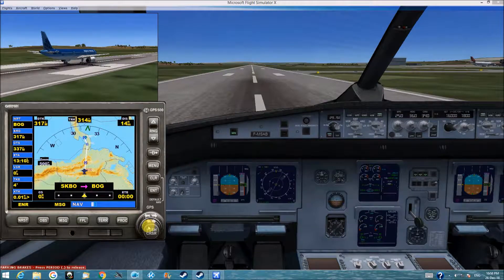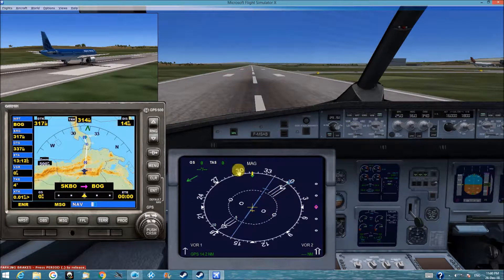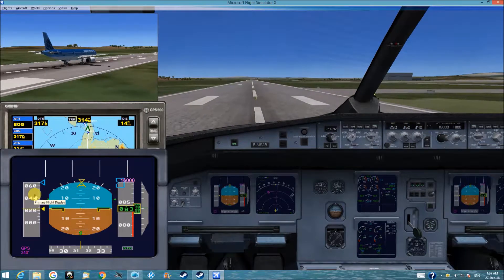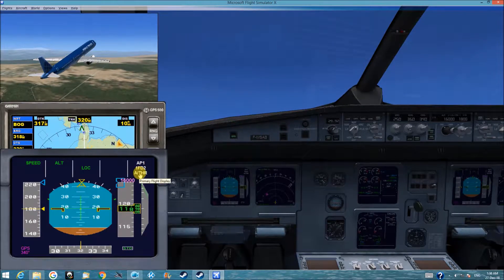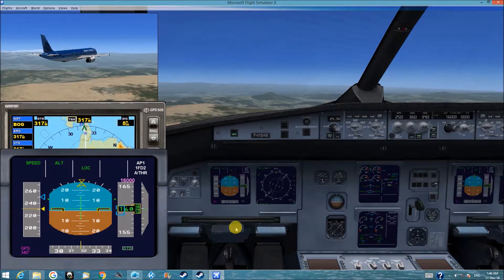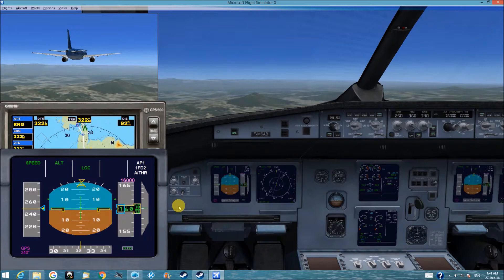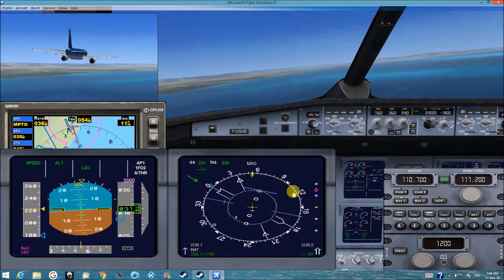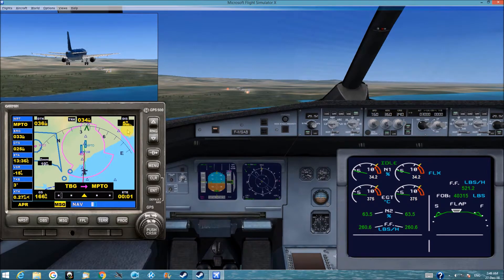fsx airbus a321 tutorial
fsx airbus a321 tutorial of auto landing